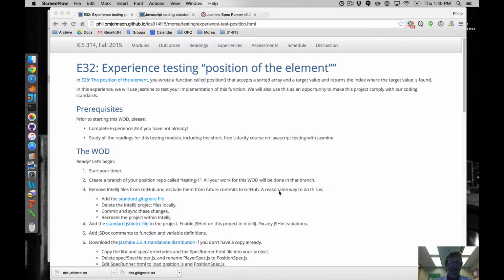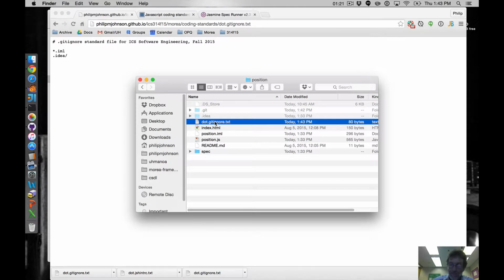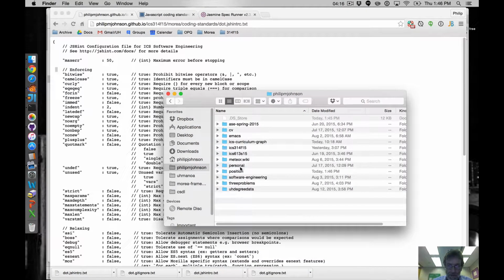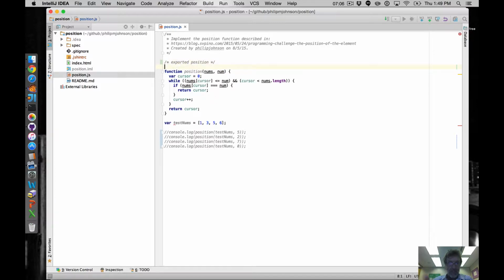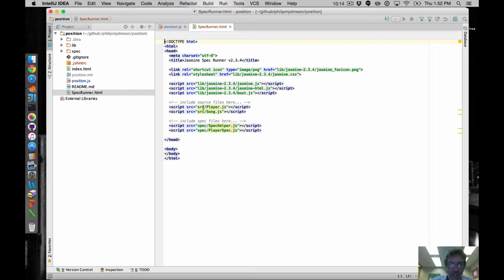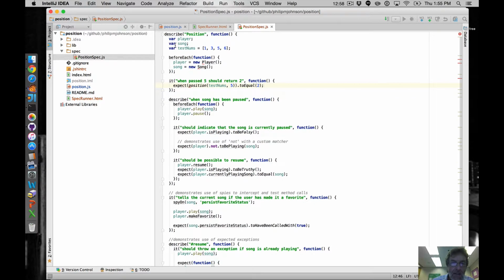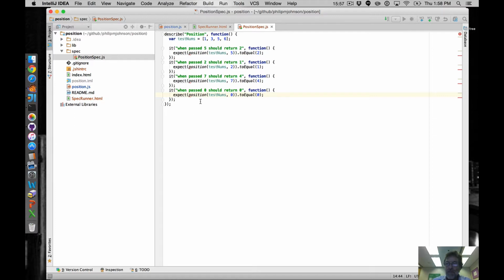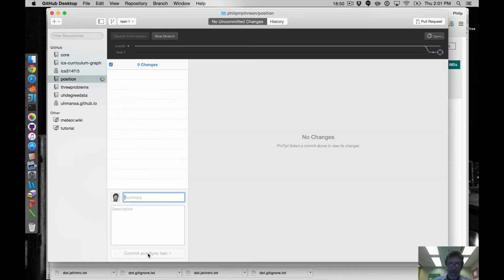E32: Experience testing the position of the element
Testing using Jasmine